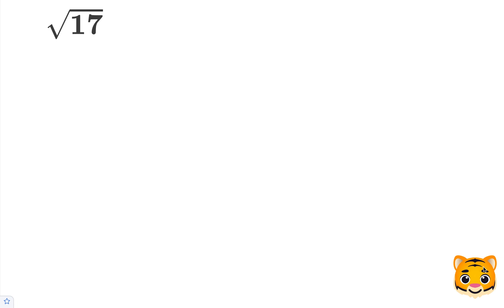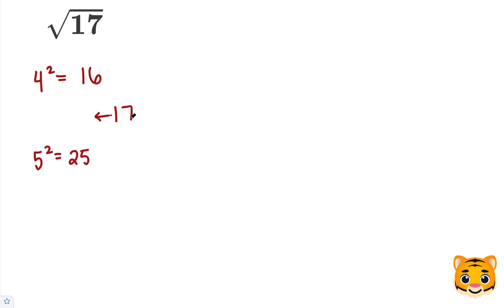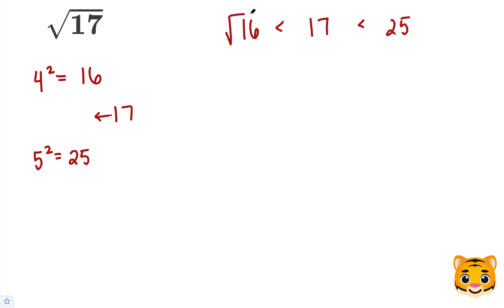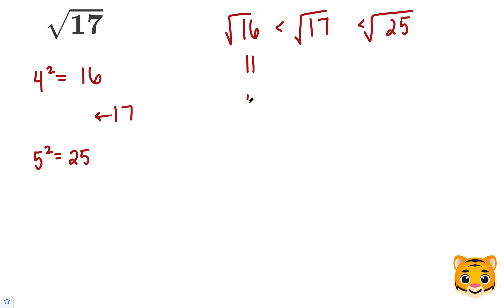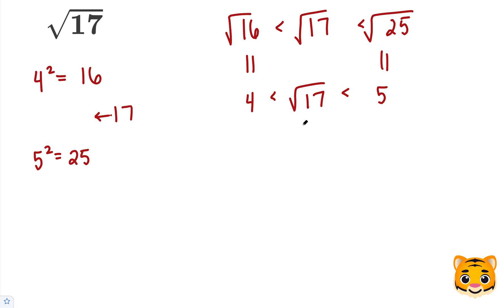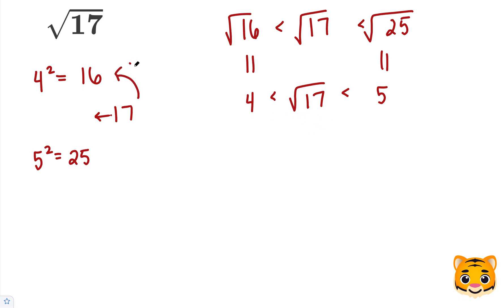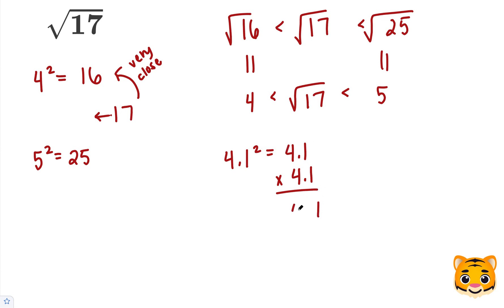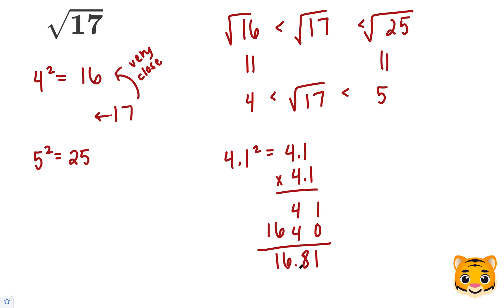Square Root 17